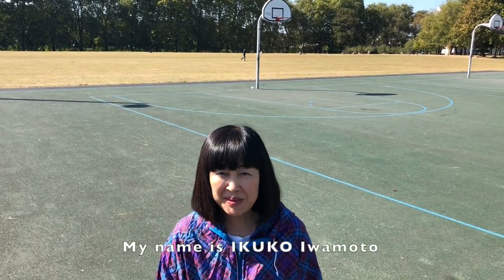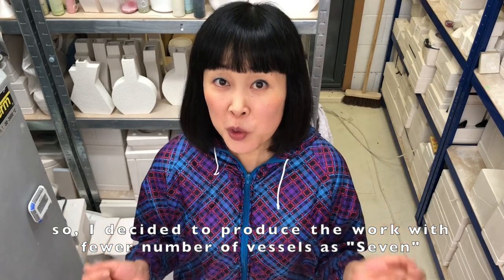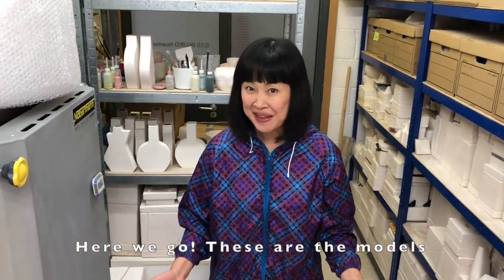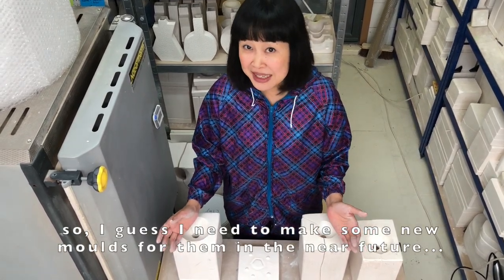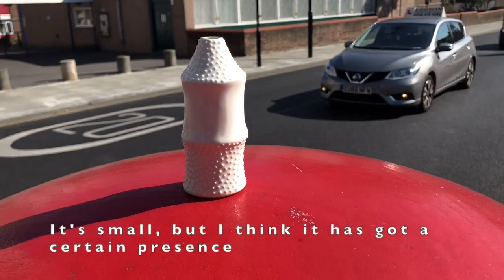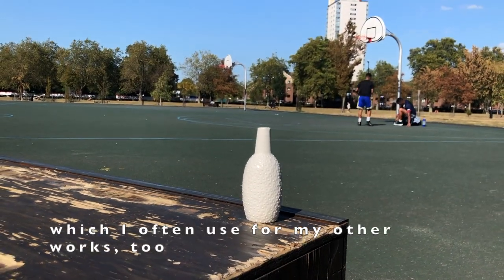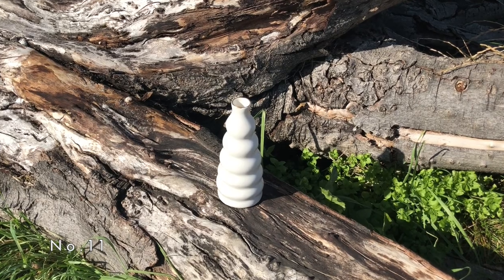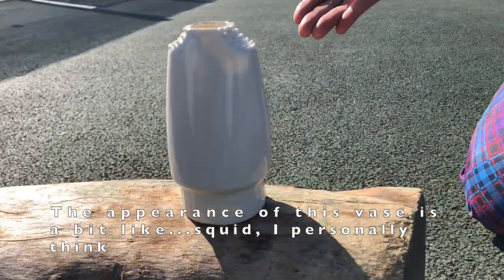IKUKO 100 Porcelain vase No.24 (a) Introducing〜No.3 "Fifteen"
Ceramic artist IKUKO Iwamoto has started a new marathon project called "IKUKO 100" which is to create hundred vases over the next 4 years!

Ending Music: Ping Pong